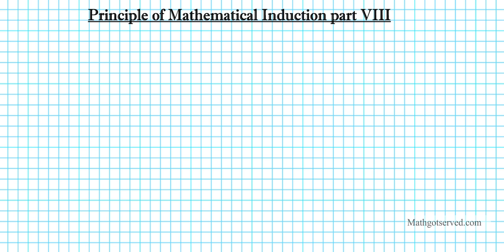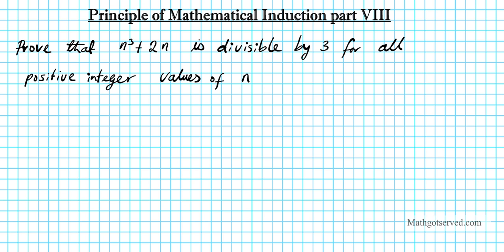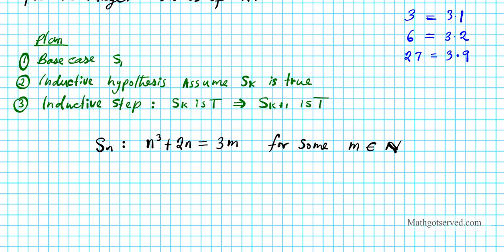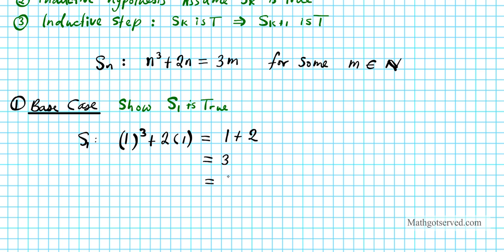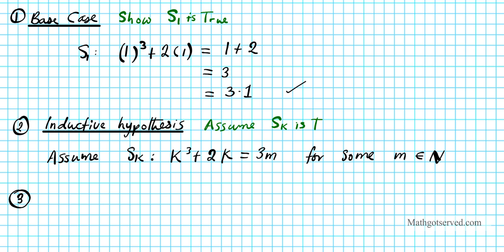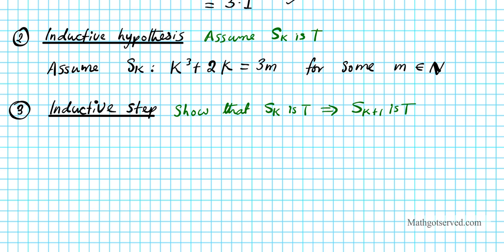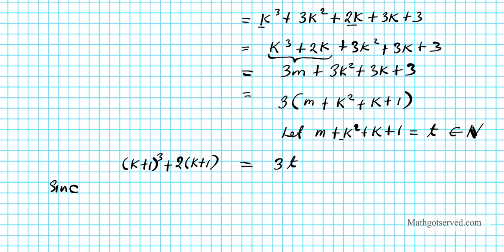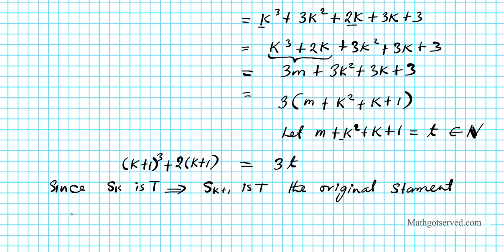#5 Principle mathematical Induction n3+2n is divisible by 3 induccion n^3+2n pt VIII mathgotserved